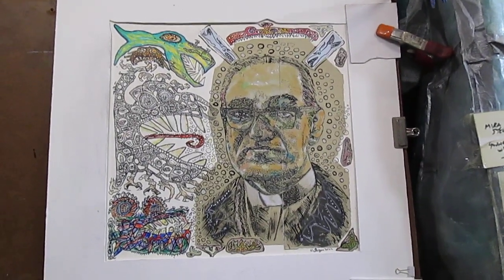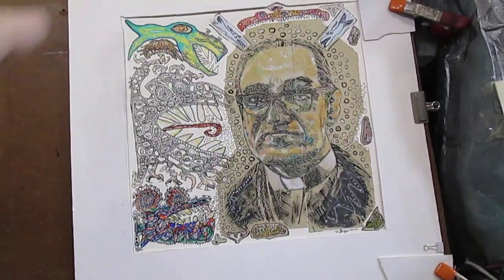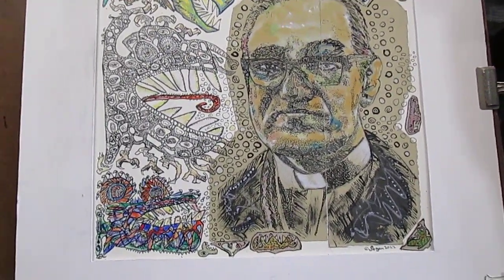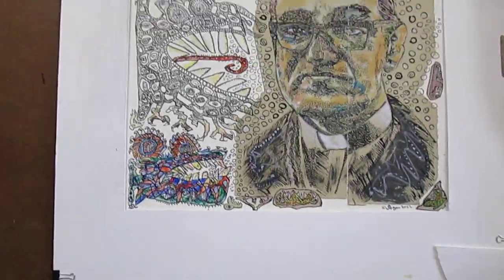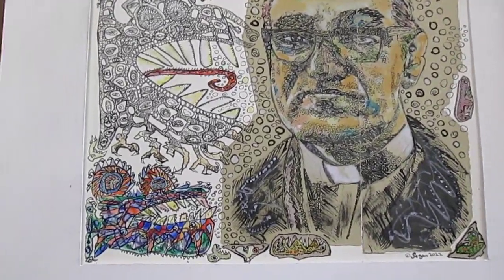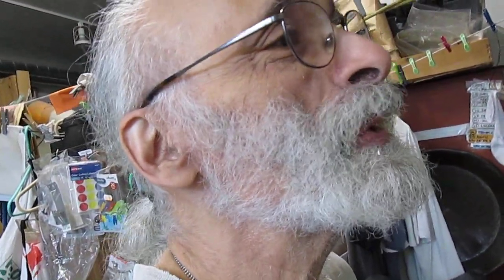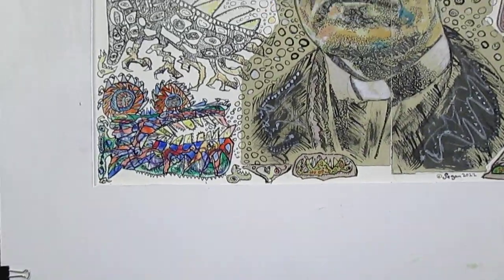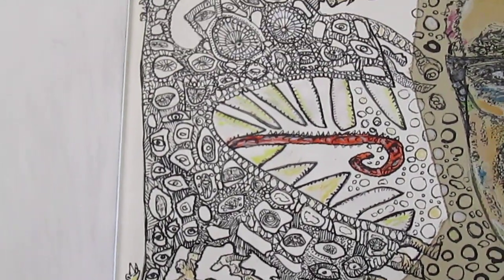pt12,SWD53,Oct8'22: Retrato dibujo, portrait drawing Archbishop Romero in-progress © A K Segan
Note: This video can be viewed by viewers of all ages. The artist has guest taught children, with his Tolerance Education with Art power-point classes; frequently followed with his facilitating his Drawing-for-Healing art therapy - oriented workshop, with classes of school pupils ages 4 and up, older children, adolescents, teens in schools in six U.S. states, and with adult audiences in 7 states. He has guest taught all age audiences in Britain. He has guest education majors (student teachers-in-training) at university classes in Illinois, England; guest taught teachers at a secondary school, Hod Ha’sharon, Israel; has guest Art Therapy students, Arts Therapies program, Haifa University, Israel. He has facilitated workshops at International Conferences on the Holocaust & Education
(Oct. '99, April '02, May '06), International School for Holocaust Education, Yad Vashem, Jerusalem.
SWD is the catalog initials of the Sight-seeing with Dignity human rights art series, begun in 2003. The series is used for pro-life, anti-hate, anti-gun rights terrorism and genocide, and anti-war education for people of all ages including school teachers, students/pupils, clergy, college/university instructors; and at art galleries/museums, history museums, etc. It was begun as a companion series to the Under the Wings art series, begun 1991, portraying some of the ten million Holocaust victims of the Third Reich /Nazi genocide which targeted Jewish Europeans, Romani and Sinti peoples, the mentally and physically disabled of Germany and Austria, those who tried to help Jewish people, anti-Fascist anti-Nazi resisters, captured Allied service personnel and many others. Others included over one million Catholic Poles; and over one million Russian POW's. Captured American air flyers and other Allied service members were also executed by the Nazis.
I began the drawing of Archbishop Romero on Sept 25, 2022.
In this Oct 8, 2022 footage, we see the current stage of the drawing. The drawing sections inside the mat are pretty much done. I may add some sea and sky color around the portrait and allegorical sea monsters. And I will decide sometime soon regarding imagery on each side of the mat: Top, bottom, left and right. This is a tolerance education, anti-conflict pro-life artwork-in-progress.
When completed this work will be framed in a wood frame,
 27.5 in. H x 23.5 W [69.85 cm. H x 59.69 W]
Of Archbishop Romero, this is a very well stated succinct summation of what happened to him, excerpted from an article written by Patsy McGarry, published in The Irish Times, Oct. 10, 2018:
"Archbishop Romero was assassinated in San Salvador, capital of El Salvador, in March 1980 by a right-wing death squad because he refused to be silenced in condemning the murder and torture of the people by the country's regime as well as the poverty and injustices being inflicted on them."
He was born 1917. Romero's Christian beliefs in helping the poor, the
disadvantaged, and those most vulnerable made him a Christian totally dissimilar and at complete odds with today's evangelical Christians of the U.S. in 2022. American evangelical Christians in the U.S. embrace gun rights and the deaths of tens of thousands of Americans every year; over 1,500,000 slain from guns in the U.S. since 1968, a genocidal slaughter.
The American evangelical and Republican Party endorse Trump and his anti-black, race hate "birther campaign," and Trump's public vilification and verbal and tweeted attacks against Hispanics, Hispanic-Americans, Asians, Asian-Americans, Muslims, Muslim-Americans, the disabled, along with Trump's virulently anti-Semitic 2016 campaign tweet meme, straight from the Third Reich's Der Sturmer newspaper propaganda style, in which Trump tweeted a meme photo image of his opponent, Mrs. Clinton, with a Star of David and money. Trump has never apologized for that nor for his national leadership of the black-hating "Birther" campaign.
PS. The music, Sonidos de ASCAP, which the birds and I were listening to while I was video'ing, courtesy of Carl Royce, formerly of Puerto Rico, now in California.
TAGS: Oscar Romero portraits retratos drawings dibujos , Oscar Romero
memorial commemorativo, human rights art, arte de humanos derechos,
arte monstruos marinos alegóricos, El Salvador Catholic Church history,  El Salvador Iglesia Católica guerra derechos humanos historia, El Salvador Catholic Church war human rights history, tolerance education schools teachers students pupils, anti-war anti-conflict education, tolerancia educación para escuelas maestros estudiantes, tolerance education schools houses of worship museums universities, allegorical sea monsters art, human rights education, human rights education art, art for art museums galleries education schools